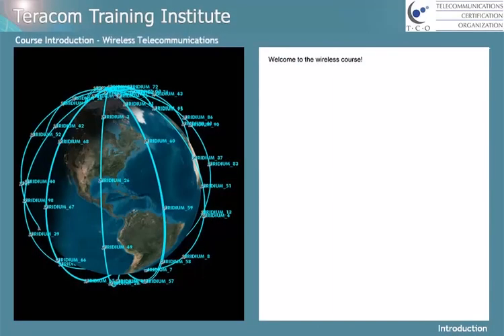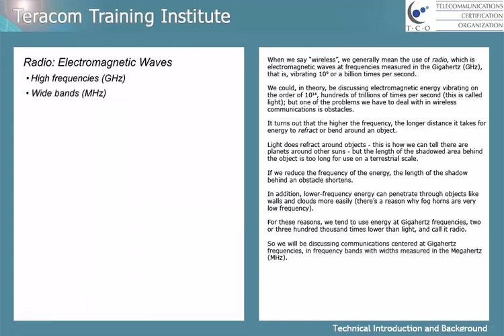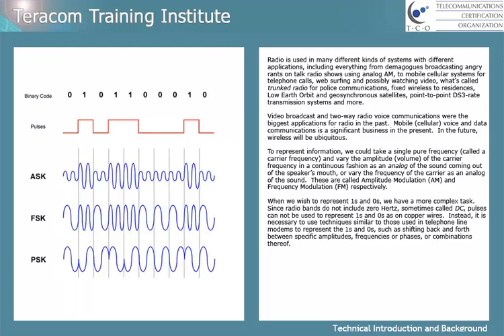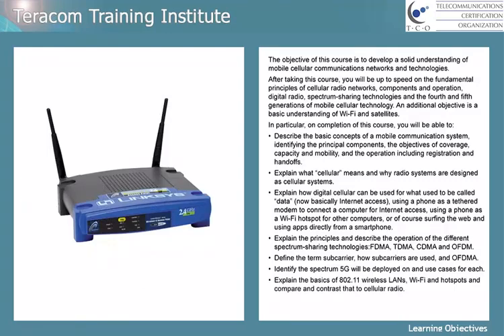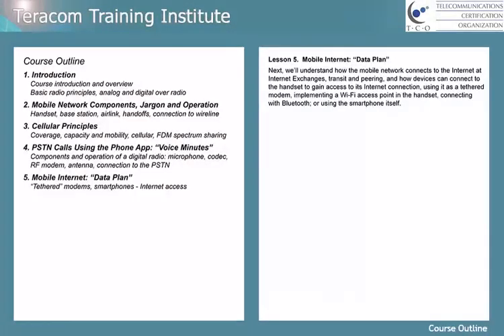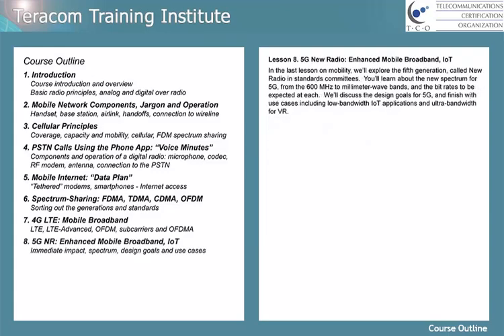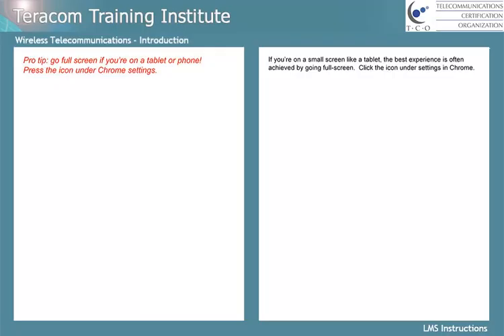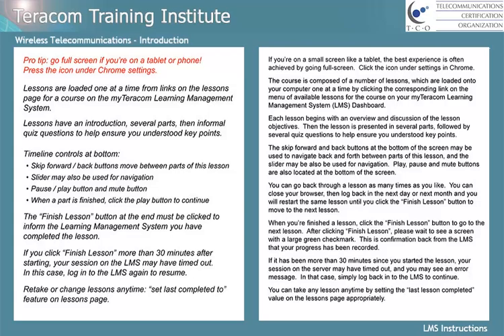Wireless Telecommunications - Course Introduction. TCO CTNS Course 2206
Wireless Telecommunications is a comprehensive course on wireless, including radio fundamentals, cellular and mobile telecommunications, LTE, 5G, Wi-Fi 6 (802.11ax) and more.  Included in TCO CTNS, CTA and CTSME Telecommunications Certification Packages

Topics: Mobile Network Fundamentals • Cellular Principles • Digitized Voice over Radio • Mobile Internet • FDMA, TDMA, CDMA and OFDM • 4G LTE and OFDMA • 5G: New Spectrum, Ultra-Broadband and IoT • Wi-Fi 6 802.11ax • Communication Satellites

Wireless Telecommunications is a comprehensive up-to-date course on cellular plus Wi-Fi and satellites for non-engineering professionals.  Taking this course, you will develop a solid understanding of the fundamental principles of radio, mobility and cellular, network components and operation, digital radio, mobile phone calls and mobile Internet access, spectrum-sharing technologies like OFDM, and LTE and 5G.  In addition, you will get up to speed on the components, operation and latest standards for Wi-Fi, and the essentials of satellite communications.

We'll cut through the jargon to demystify wireless, explaining the fundamentals of cellular and mobility, the buzzwords, the network, technologies and generations, the underlying ideas, and how it all works together... in plain English.

Course Lessons

1. Introduction
2. Mobile Network Components, Jargon and Operation
3. Cellular Principles
4. PSTN Phone Calls using the Phone App: Voice Minutes
5. Mobile Internet: Data Plan
6. Spectrum-Sharing: FDMA, TDMA, CDMA, OFDM
7. 4G LTE: Mobile Broadband new - updated
8. 5G New Radio: Enhanced Mobile Broadband, IoT Communications new
9. Wi-Fi: 802.11 Wireless LANs new - updated
10. Communication Satellites

Course Overview

We begin with basic concepts and terminology involved in mobile networks, including base stations and transceivers, mobile switches and backhaul, handoffs, cellular radio concepts and digital radio concepts.

You'll understand how a phone call connects from a cell phone to a landline, and the different methods of allowing other devices to use a smartphone's mobile Internet connection.

Without bogging down on details, we'll review spectrum-sharing technologies: FDMA for first generation; 2G GSM/TDMA, 3G CDMA and 4G and 5G OFDM.

We'll take some time to understand how modems represent bits on subcarriers, and how OFDMA is used in 4G and 5G to dynamically assign subcarrier(s) to users.

This is followed with Wi-Fi, or more precisely, 802.11 wireless LANs: the system components, frequency bands, bitrates and coverage for all of the versions up to Wi-Fi 6 which is 802.11ax, the first Wi-Fi to implement full-duplex communications with multiple simultaneous devices using OFDMA and a theoretical 9.6 Gb/s.  We'll also cover WPA-2 and WPA-3 security.

The course is completed with communications satellites, in Geosynchronous Earth Orbit and Low Earth Orbit, including Iridium Next and Starlink.

You'll gain a solid understanding of the key principles of wireless and mobile networks:
• Radio fundamentals
• Mobile network components and operation
• Coverage, capacity and mobility
• Why cellular radio systems are used
• Registration and handoffs
• Digitized voice over radio for PSTN phone calls
• Mobile Internet: "Data Plan"
• Cellular technologies: FDMA, TDMA, CDMA, OFDM
• 4G LTE and OFDMA
• 5G: new spectrum, more b/s, ultra-broadband and IoT
• Wi-Fi: 802.11 wireless LANs, Wi-Fi 6 / 802.11ax, Wi-Fi security
• GEO and LEO satellite communications
• Starlink’s service model

Learning Objectives

On completion of this course, you will be able to:
• Describe the basic concepts of a mobile communication system, identifying the principal components, the objectives of coverage, capacity and mobility, and the operation including registration and handoffs.
• Explain what “cellular” means and why radio systems are designed as cellular systems.
• Explain how digital cellular can be used for what used to be called “data” (now basically Internet access), using a phone as a tethered modem to connect a computer for Internet access, using a phone as a Wi-Fi hotspot for other computers, or of course surfing the web and using apps directly from a smartphone.
• Explain the principles and describe the operation of the different spectrum-sharing technologies: FDMA, TDMA, CDMA and OFDM.
• Define the term subcarrier, how subcarriers are used, and OFDMA.
• Identify the spectrum 5G will be deployed on and use cases for each.
• Explain the basics of 802.11 wireless LANs, Wi-Fi and hotspots and compare and contrast that to cellular radio.
• Describe the two basic strategies for communication satellites and the pros and cons of each.

for more information and another free lesson!  Cheers!